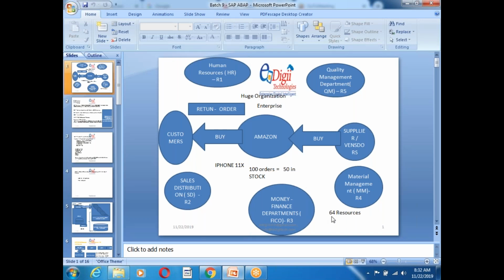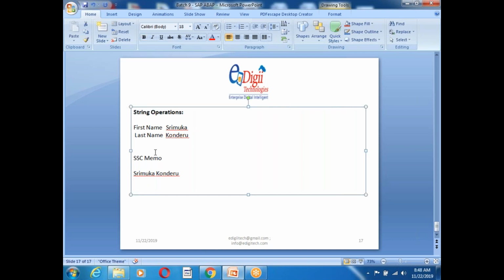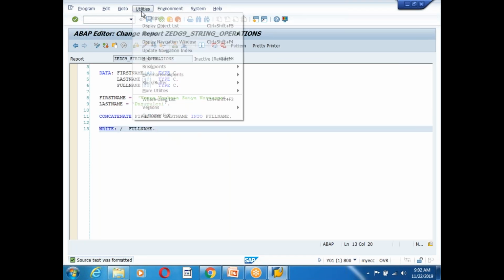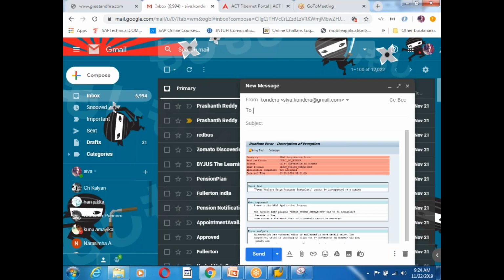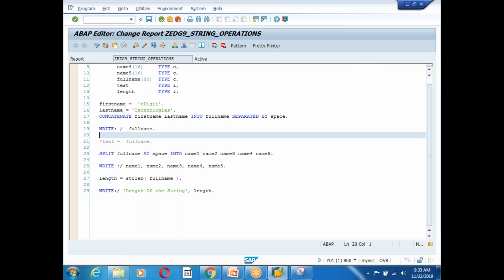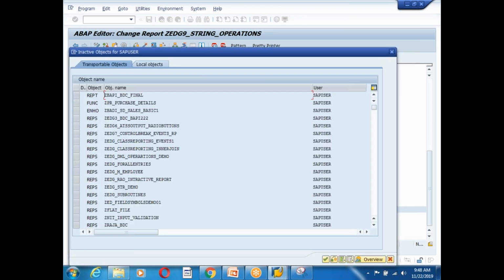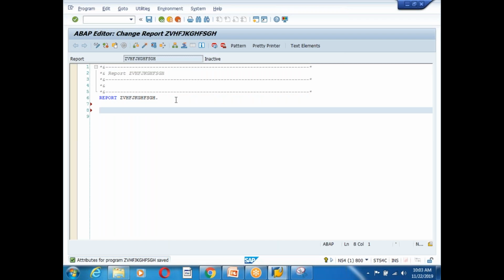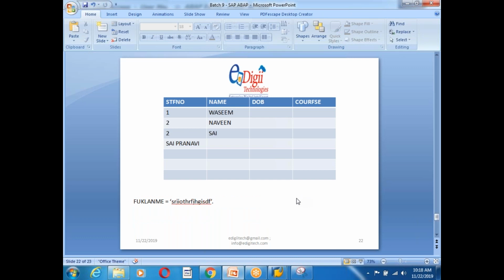5.A. SAP ABAP - String Operations Watch until 37 mins